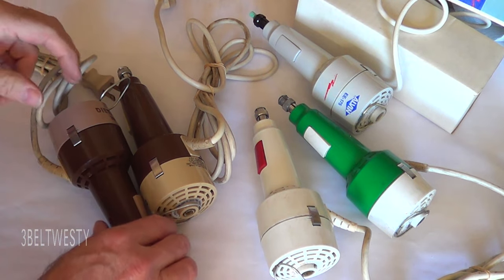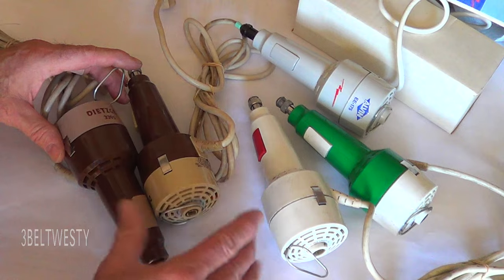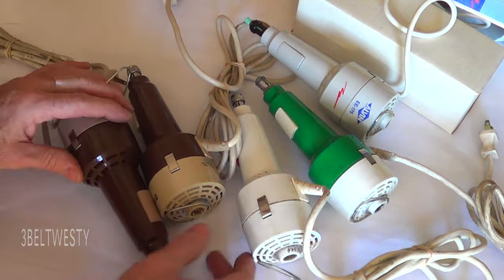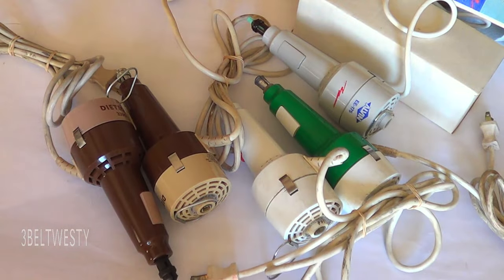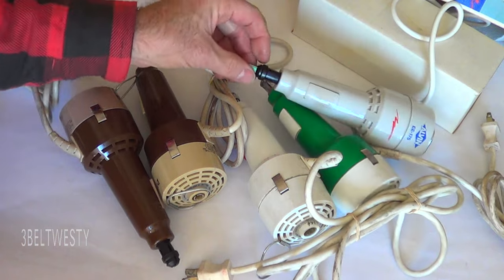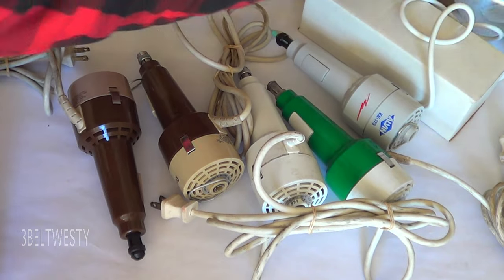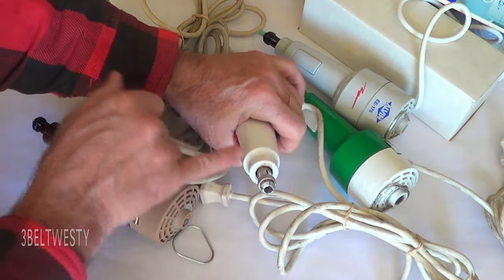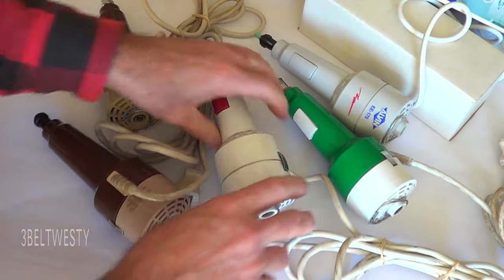AC Electric Eraser Erasing Machines Drafting by Rotex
Rotex Manufacturing of Dallas Texas made these as OEM as the models: Alvin EE175,  Dietzgen 3395, Sovereign 77., K&E 58 0769 Bishop Graphics 317, KOH-I-NOOR 2800E, Fullerton, Teledyne Post, etc. Typically all the parts interchange and the cases were molded in different color schemes. Rotex's brand name was Sovereign.